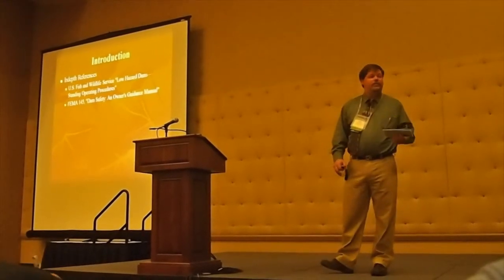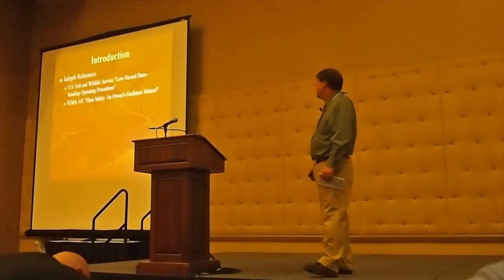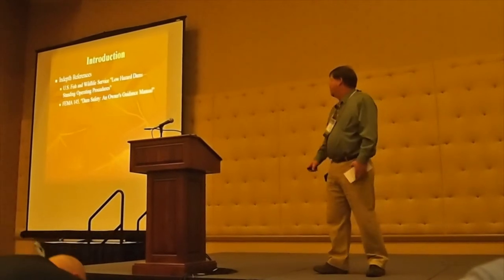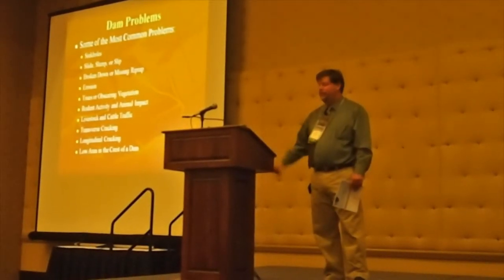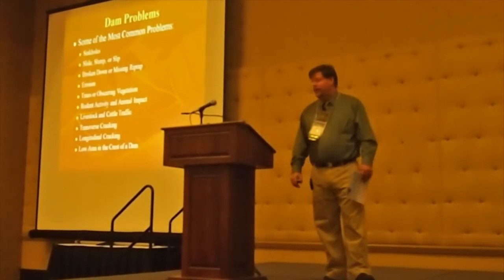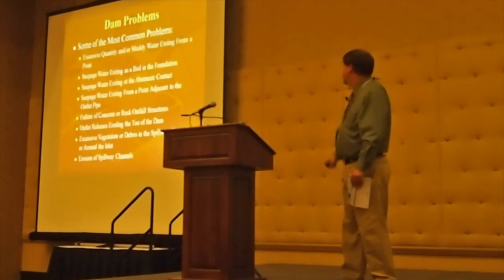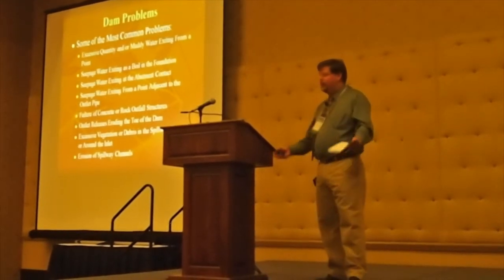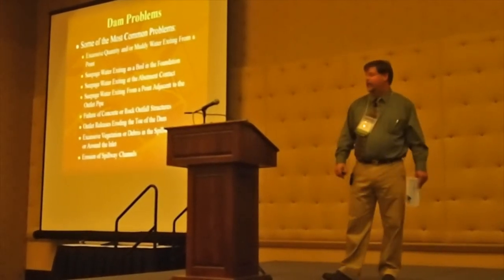Pocket Safety Guide for Dams and Impoundments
Produced by the USDA Forestry, the handy Pocket Safety Guide for Dams and Impoundments Pocket provides an illustrated checklist for inspections and is free from FEMA's Dam Safety Publications & Resources department. James Groenier, USDA Forestery project leader, explained the guide's intended audience, sources, and design at the ASDSO 2013 Conference in Providence, Rhode Island, that was attended by Division of Water Resources staff funded by FEMA to learn more about dam safety.